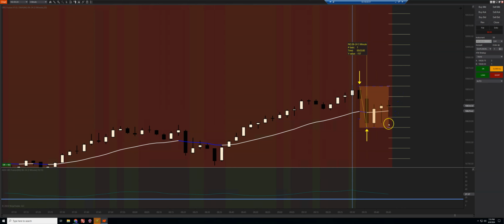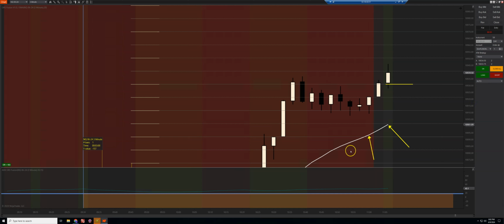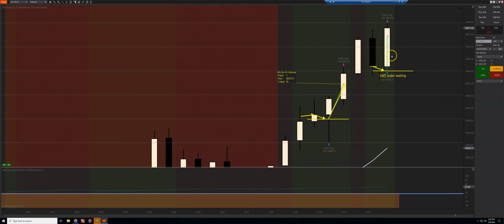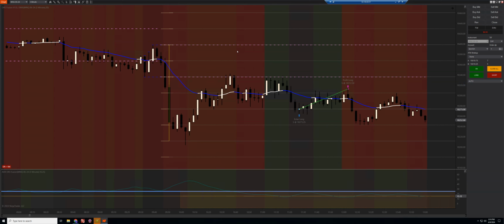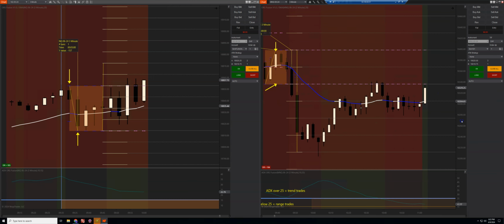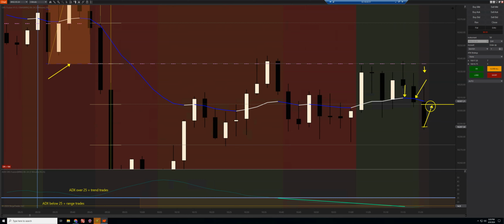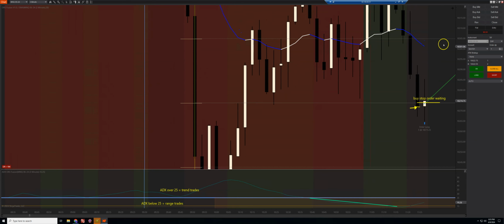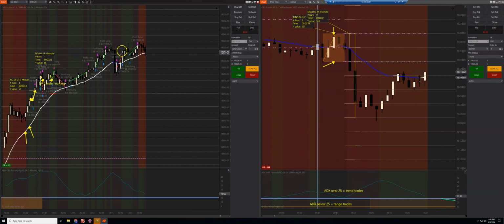Complete Training Guide To ORS Fusion For Beginners & Experts! | StratGeeks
Join Jake from Strat Geeks as he provides a detailed training session on ORS Fusion. Learn how and why ORS Fusion takes its trades and understand the key strategies behind its success.

This comprehensive guide covers trend and range trades, ensuring you can confidently explain and execute trades. Perfect for beginners and advanced traders, this video will enhance your knowledge of ORS Fusion and help you maximize your trading potential. Whether preparing for an Apex payout or simply looking to improve your trading skills, this tutorial has you covered.

This video is about the Complete Training Guide To ORS Fusion For Beginners & Experts! But It also covers the following topics:

Detailed ORS Fusion Tutorial
ORS Fusion Step-By-Step Training
ORS Fusion Strategy Explained

Video Title: Complete Training Guide To ORS Fusion For Beginners & Experts! | StratGeeks

✅ About StratGeeks.